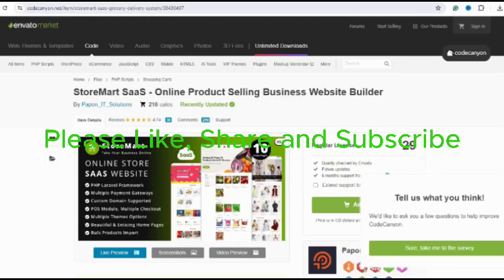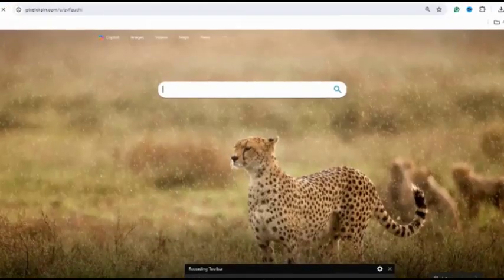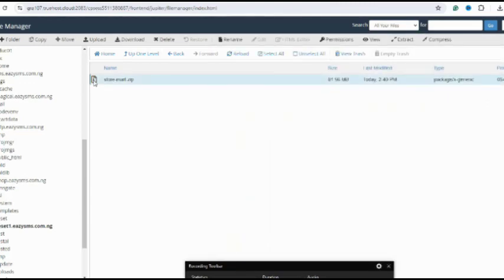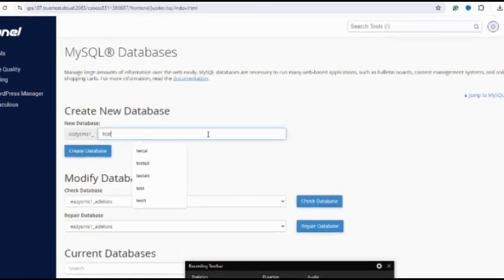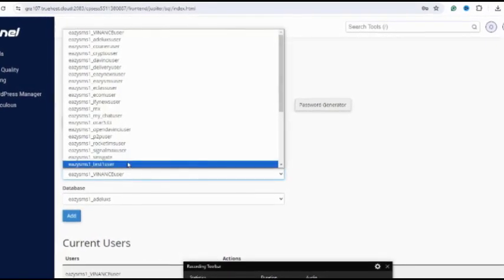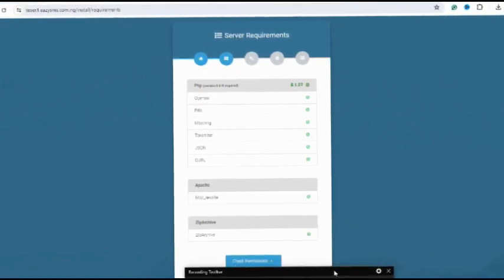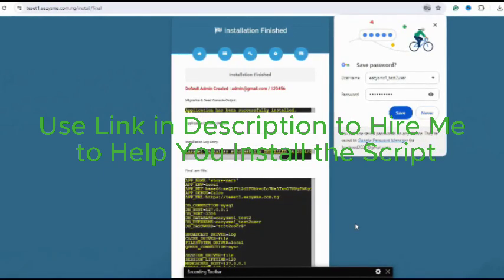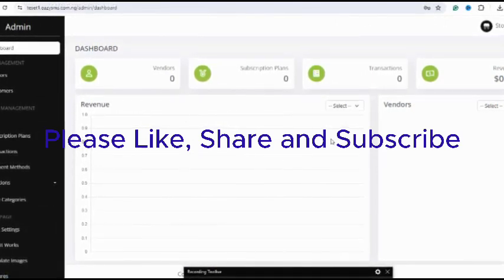Step By Step Guide to Install StoreMart SaaS - Online Product Selling Business Website Builder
About Script:
StoreMart SaaS is a comprehensive platform for businesses looking to make and manage their e-commerce websites. Its stoner-friendly interface and important features make it an ideal choice for small and medium-sized businesses that want to get started snappily and fluently with online deals